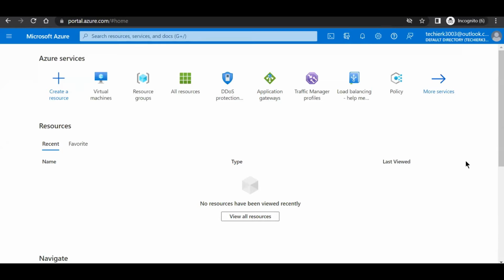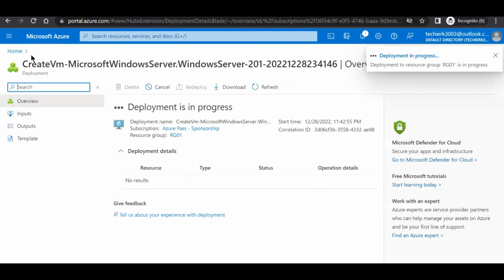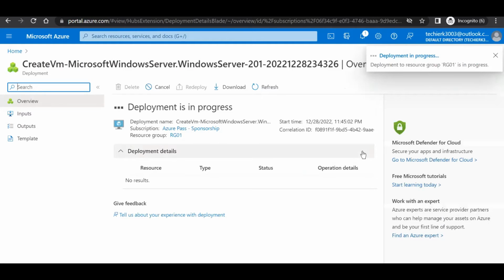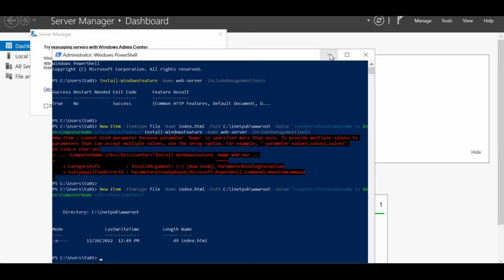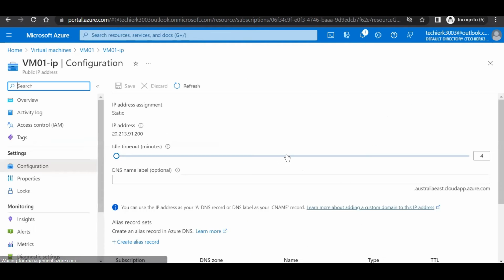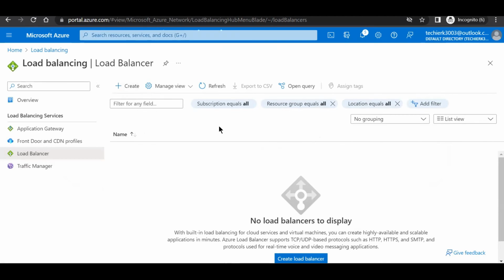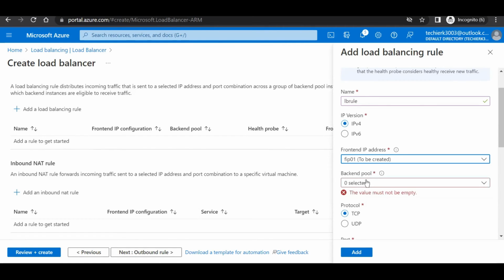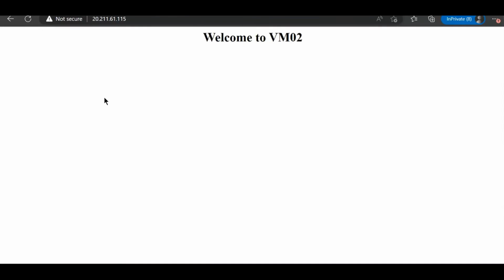How to setup Azure Public Load Balancer | Step-by-Step guide: How to create Azure Load Balancer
In this video, we'll learn the steps to create Azure Public Load Balancer. We'll understand the concept of Azure Public Load Balancer.

Today in this video, we'll learn the steps to create an Azure load balancer. To start, we'll create two virtual machines and add them to the backend pool of the Azure load balancer.

First, we'll create the first virtual machine by clicking on 'create' and then selecting 'Azure virtual machine'. We'll create a new Resource Group named 'rg01' and name the VM 'vm01'. We'll create it in Australia East, with no availability and standard security. The image will be Windows Server 2019 and the size will be t2s V3. We'll set the username to 'tu01' and open both HTTP and RDP ports because we'll be deploying IIS on this server.

Next, we'll create a second virtual machine. We'll use the same Resource Group, name it 'vm02', and create it in the same region. We'll also use Windows Server 2019 and the same size of VM. We'll open HTTP and RDP ports and select the existing v-net 'rg01' and the same subnet that vm01 is in.

Once both VMs are created, we'll install IIS on each one. We'll take the public IP address of each VM, take remote access, and run the commands to install IIS and create an index.html file. We'll verify the installation by going to the Edge browser and typing 'localhost'.

After that, we'll remove the so now the next step is to create an Azure load balancer. We'll go to the Azure portal, click on create, and select Azure load balancer. We'll give it a name, select the Resource Group, and the region where we want to create it. After that, we'll configure the load balancer settings. We'll select the frontend IP configuration, the backend pool, and the health probe. In the backend pool, we'll add vm01 and vm02 as the virtual machines that we want to add to the pool.

We'll then configure the health probe and select the protocol and the port that we want to use to check the health of the virtual machines. Finally, we'll configure the load balancing rules and select the protocol, the ports, and the load balancing algorithm that we want to use. Once we've configured all the settings, we'll click on review and create, and then click on create to create the load balancer. Now, we have an Azure load balancer set up and configured, and we can use it to distribute the traffic between vm01 and vm02.

So now the next step is let's refresh that so that we can see that we don't have any public IP address associated with vm01 or vm02. Now we'll create a load balancer and add these two virtual machines in the backend pool of load balancer. To create a load balancer, we'll go to Azure portal, click on create a resource and then search for load balancer.

We'll select the basic option and provide a name for the load balancer. We'll select the same virtual network and subnet in which we have deployed vm01 and vm02. Next, we'll configure the backend pool, where we'll add vm01 and vm02. We'll also configure the health probe and load balancing rules. Once all the configurations are done, we'll click on create. It will take a few minutes for the load balancer to be created. Once the load balancer is created, we can test it by accessing the application on vm01 and vm02 using the public IP address of the load balancer.

This is how we can create an Azure load balancer and add virtual machines in the backend pool. So now the next step is let's refresh that so that we can see that we don't have any public IP address associated with vm01 or vm02. Now, the next step is to create an Azure Load Balancer. We'll go to the Azure portal and click on the "Create a resource" button. In the search bar, type "Load Balancer" and select "Load Balancer" from the options.

We'll name our Load Balancer as "lb01" and select the same Resource Group and location as our virtual machines. Next, we'll select "Internet-facing" as the configuration type and "Standard" as the SKU.

In the next step, we'll add our virtual machines to the backend pool of the Load Balancer. We'll select the virtual network and subnet where our virtual machines are located and add vm01 and vm02 to the backend pool. We'll also configure the health probes and load balancing rules for the Load Balancer.

Once the Load Balancer is created, we'll assign a public IP address to it so that it can be accessed over the internet. This public IP address will be used by clients to access the web servers on vm01 and vm02 through the Load Balancer.

With this, we have successfully created an Azure Load Balancer and added our virtual machines to the backend pool. We can now test the Load Balancer by accessing the web servers on vm01 and vm02 through the public IP address of the Load Balancer.

how to setup azure public load balancer
steps to create azure load balancer
how to create Azure Load Balancer
how to create Azure public Load Balancer